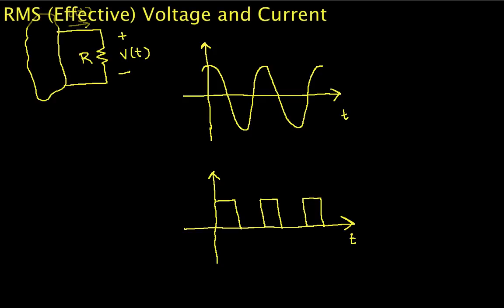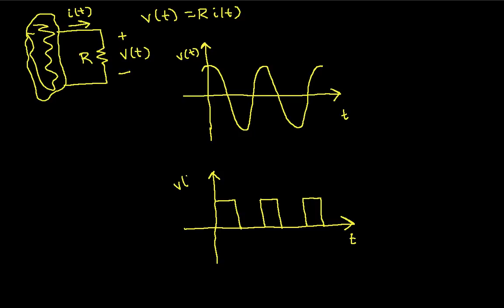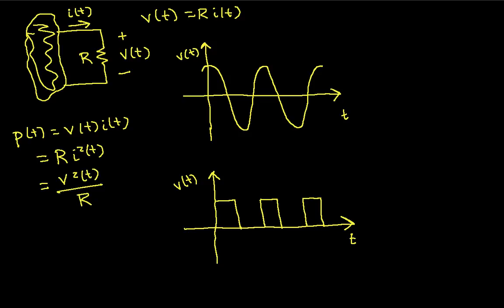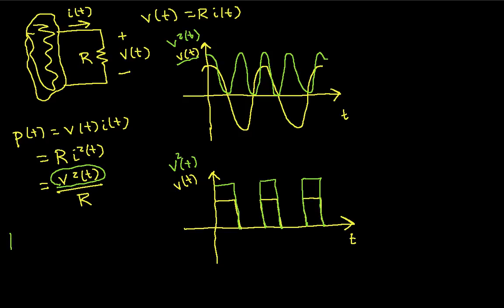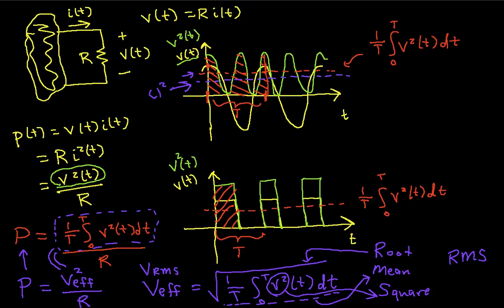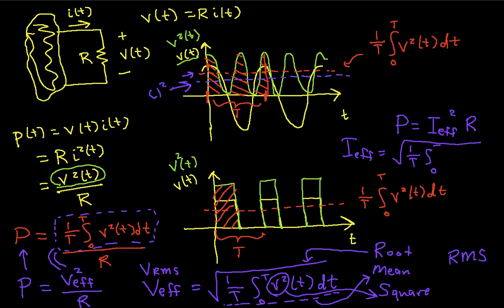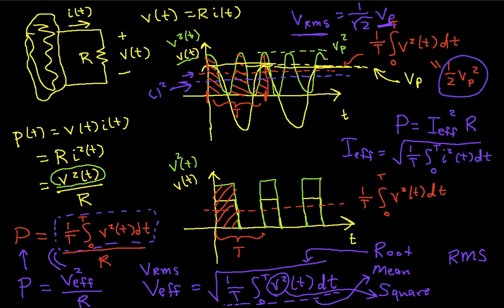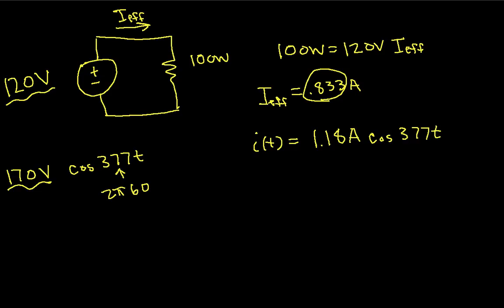RMS (Effective) Voltage and Current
Shows how RMS (Root Mean Square) voltages and currents are defined and used in average power computations. More instructional engineering videos can be found